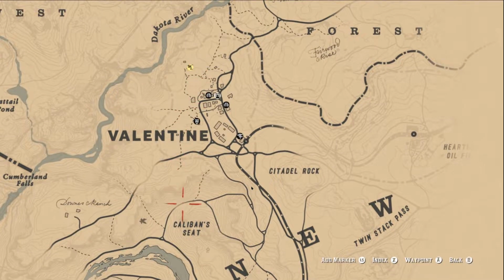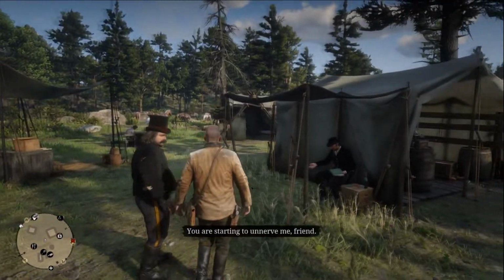Red Dead Redemption stadia review Is It Worth It?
How is Red Dead Redemption 2 for stadia watch the video to find out

GMillion:
DISCORD   ➢➢ GMillion
hexzilla:
DISCORD     ➢➢ hexzilla#7315
YOUTUBE    ➢➢ hexzilla'

hexzilla:
INSTAGRAM     ➢➢ @hexzillaa

Watch Console Gaming Radio every episode, Tuesdays and Thursdays!